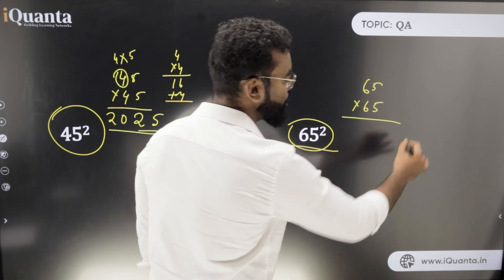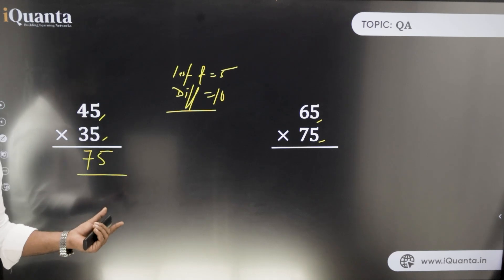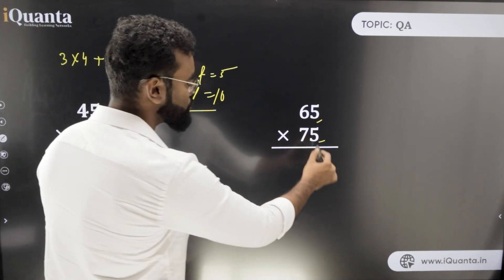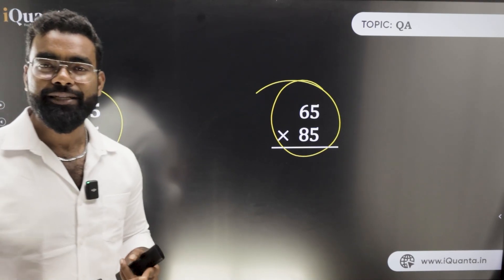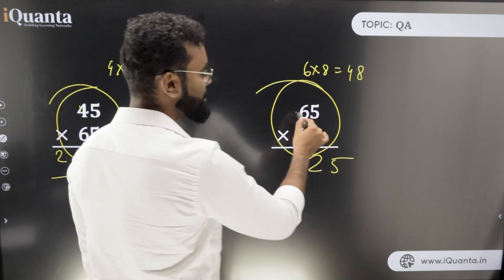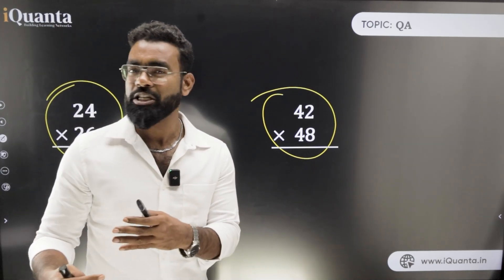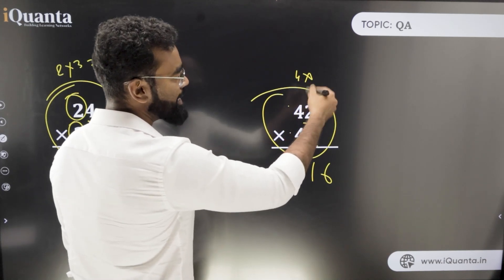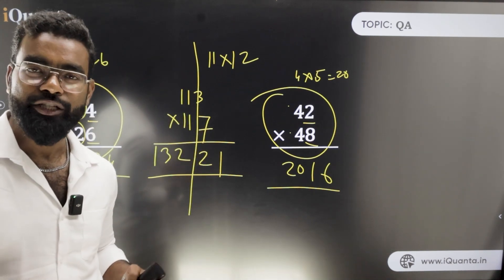Speed Maths for CAT - Vedic Maths Multiplication Tricks part 2 | CAT 2024 Vedic Maths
Welcome to our Speed Maths Class on Multiplication!

This video is about Vedic maths multiplication tricks part 2

Are you looking to boost your calculation speed and accuracy? Join us for a dynamic session on Speed maths for cat where we'll unravel the secrets to mastering multiplication in record time using vedic maths multiplication tricks.

In this Speed maths class, we'll cover essential techniques and strategies to multiply numbers swiftly and efficiently.

From basic multiplication to advanced multiplication tricks, we'll equip you with the tools you need to tackle any multiplication problem in CAT 2024 with confidence.

Whether you're a student gearing up for exams or a professional aiming to enhance your number crunching abilities, this class is designed for you.

Say goodbye to tedious calculations and hello to Speed maths for cat tricks.

Join us now and unlock the power of multiplication like never before. Let's multiply our math prowess together!